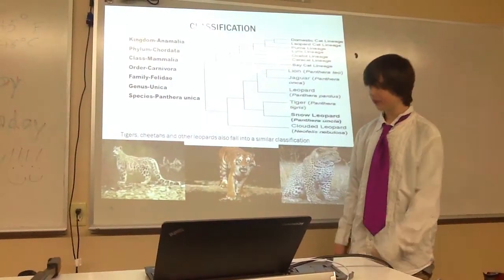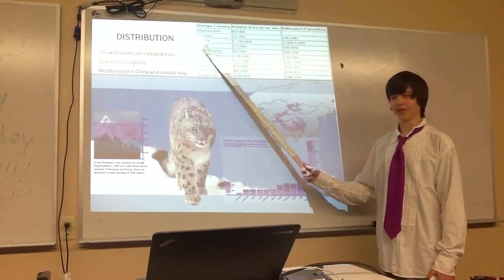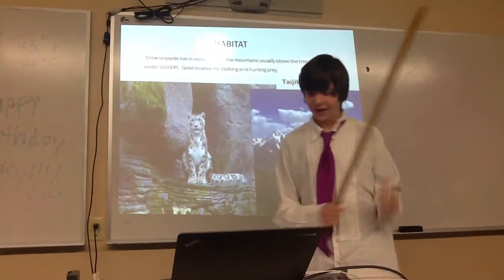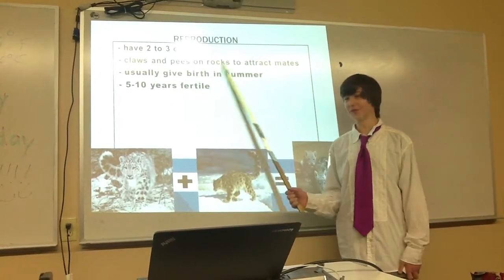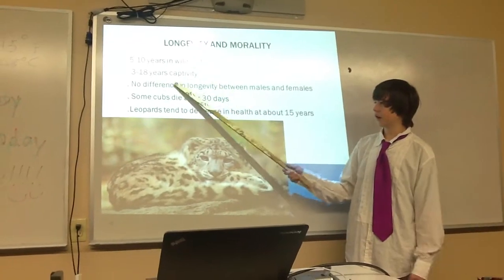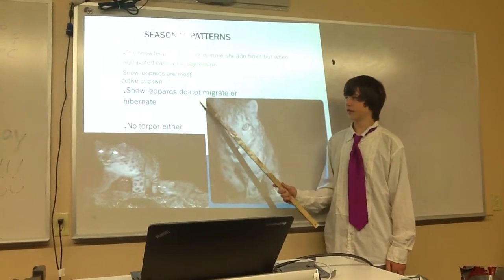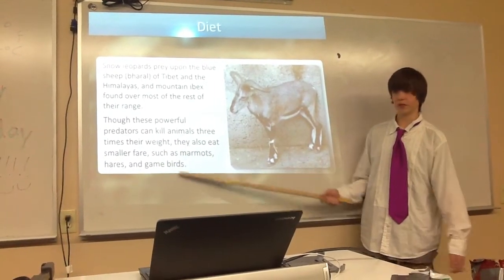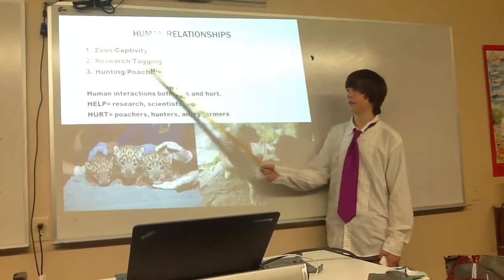Dawson Landers - Snow Leopard Presentation - 7th Grade - 1st Period